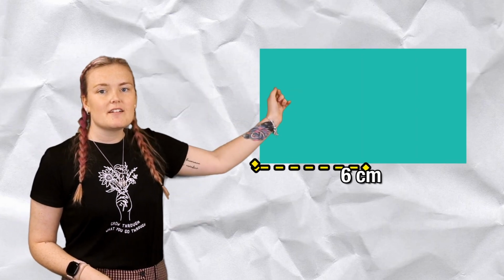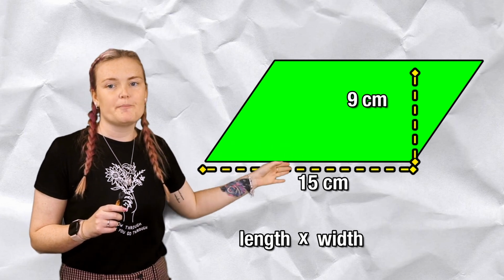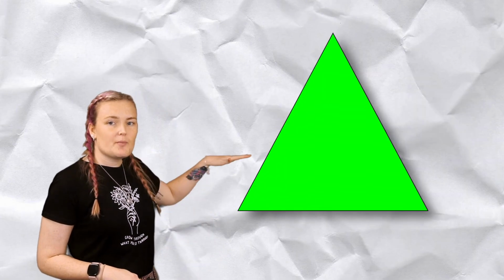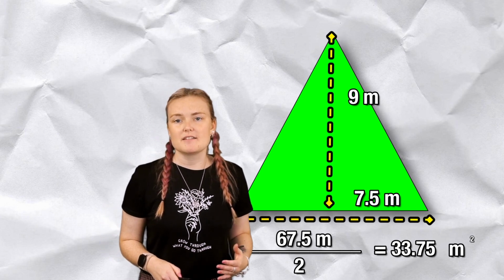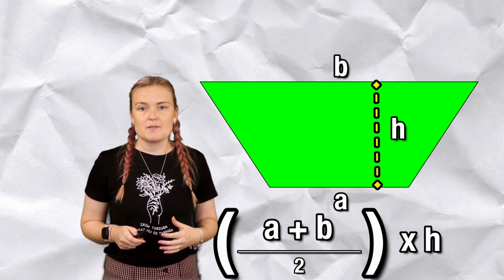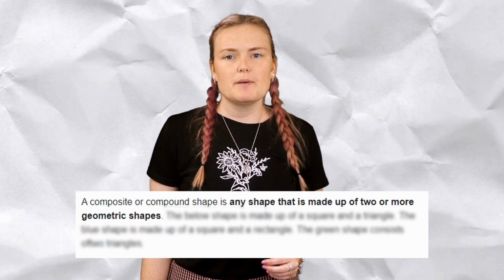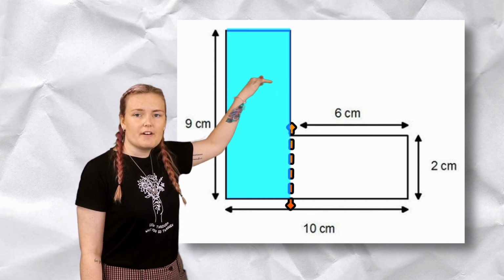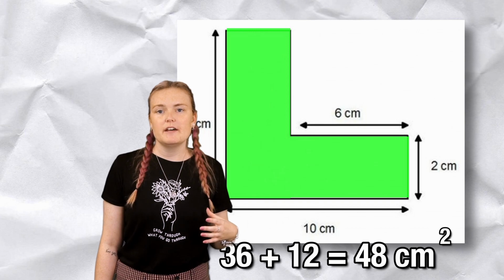𝙈𝙖𝙩𝙝𝙨 - Area of 2D Shapes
In this video we will go through the basics of finding the area of 2D shapes.

Timestamps:
00:00 Intro
00:24 Area of a Square / Rectangle
00:44 Area of a parallelogram
01:13 Area of a triangle
01:55 Area of a trapezium
02:54 Area of a compound shape
03:56 Recap